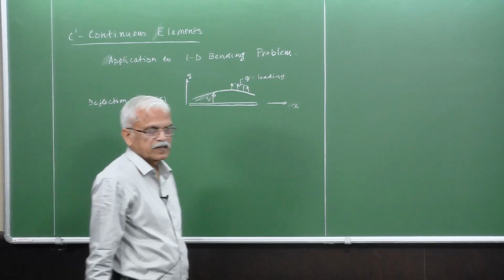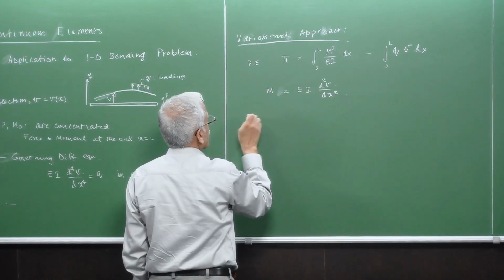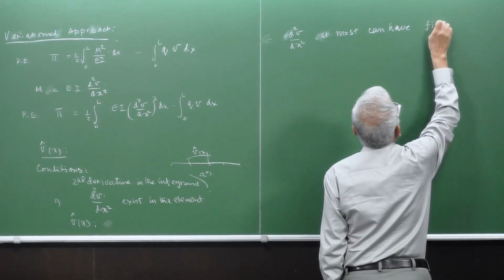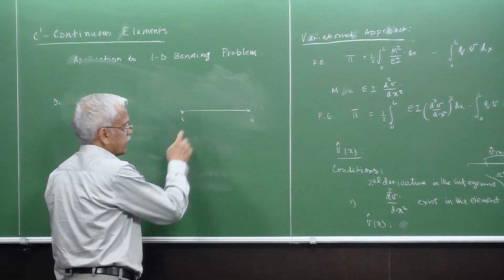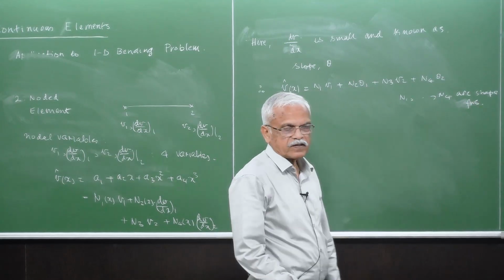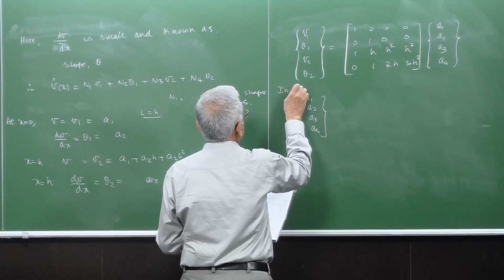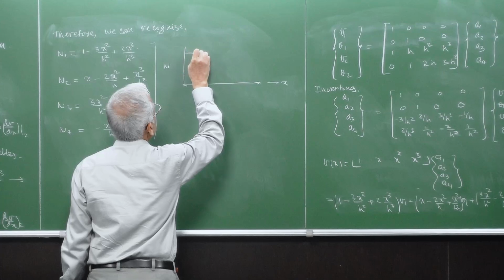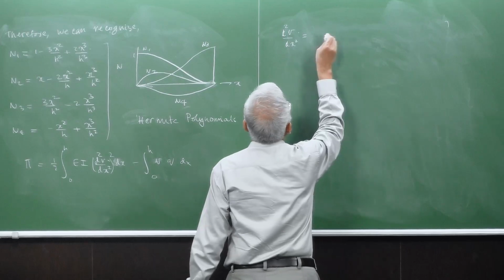Lec46: C1- continuous Elements ; 1-D Bending Element, Hermite polynomials, [K] determination